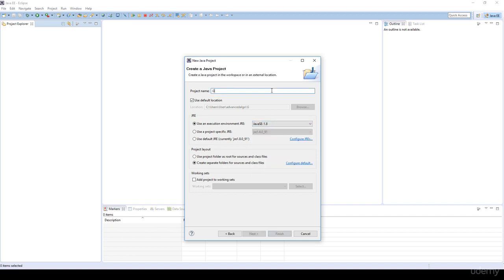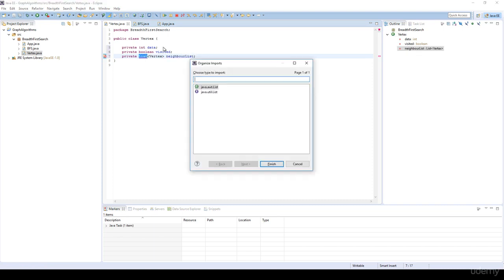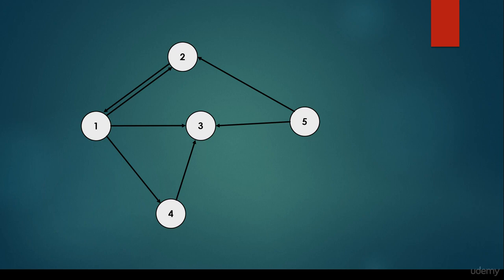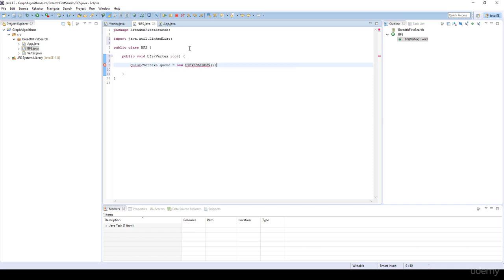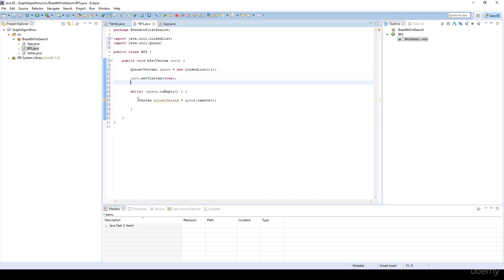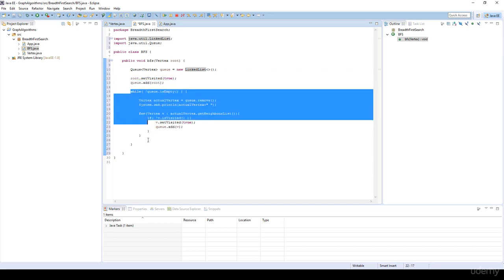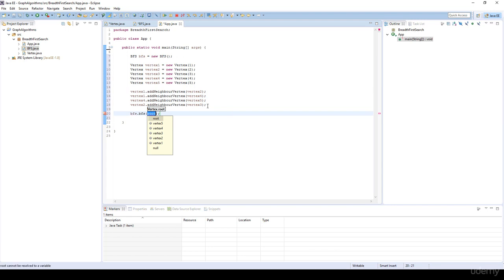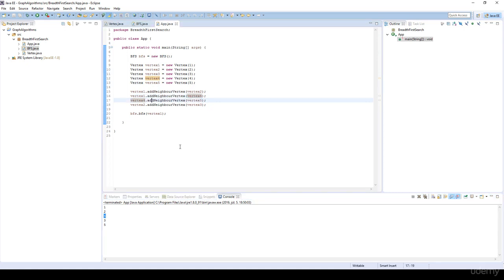2 BFS implementation | Computer Monk 🔴